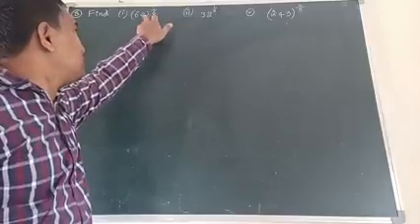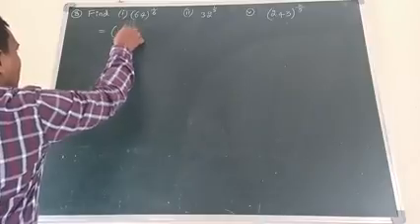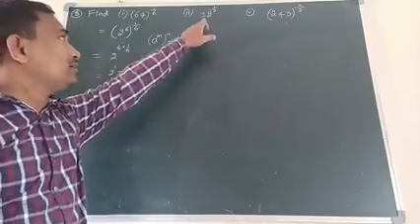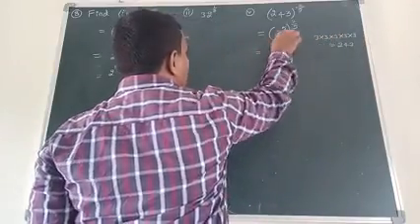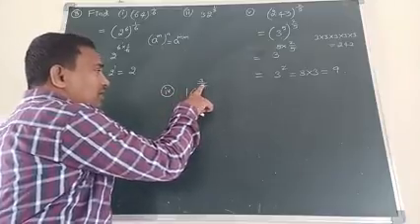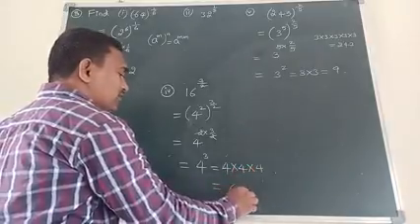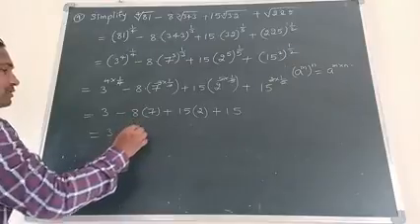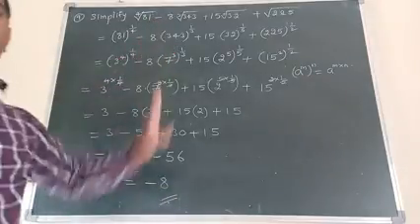9 real numbers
Exercise 1.4 problem 8 and 9